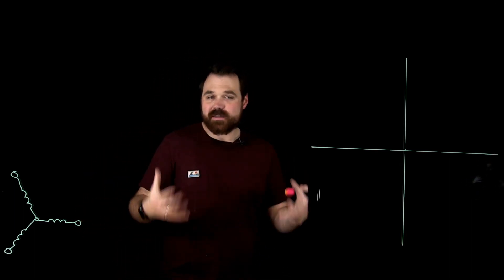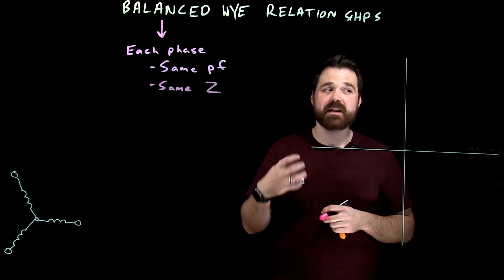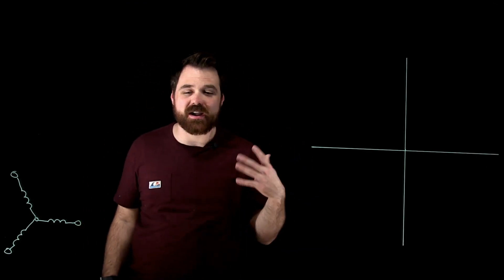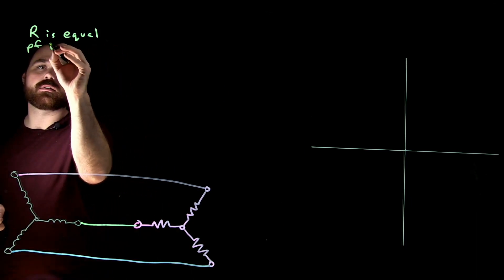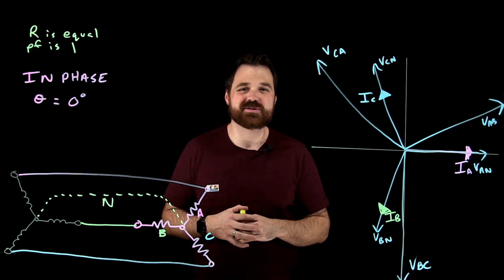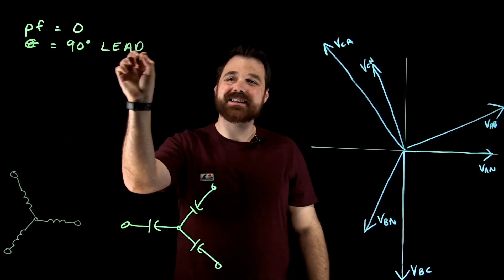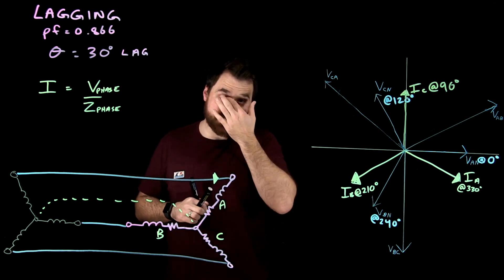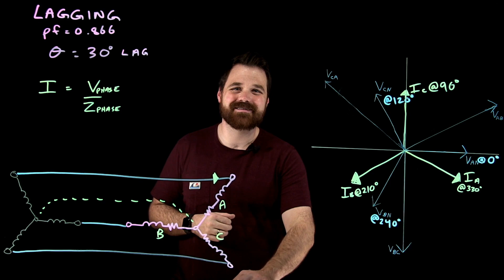Wye Balanced Relationships for Different Load Types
This video explains the phase and line relationships in a 3-phase wye connected balanced loads. It is broken into 3 parts. One will review Resistors, one will review Capacitors, and the third will review Inductors (motor). Use the time stamps to jump to where you need to go.

A balanced load is one in which each phase has the same Impedance and the same power factor.

0:00 Balanced Loads
2:34 Resistive Load
7:40 Capacitive Load
12:22 Inductive (Motor) Load